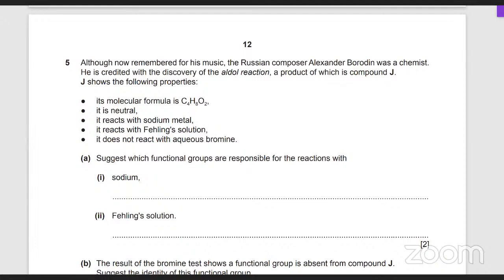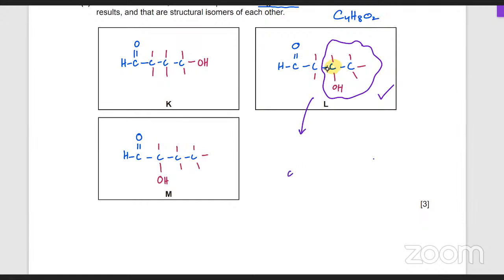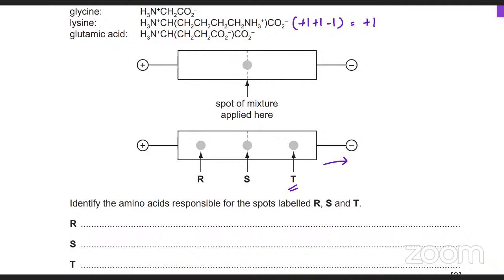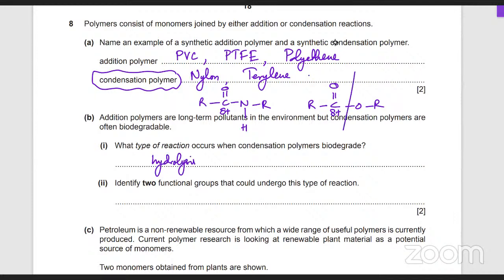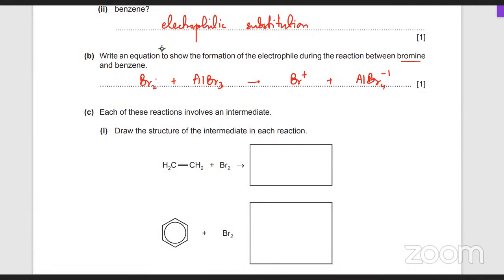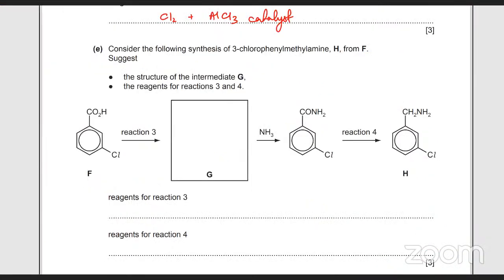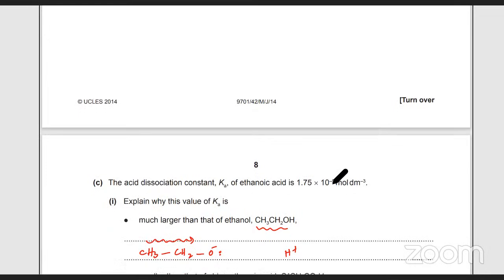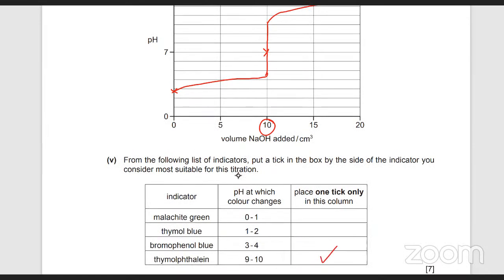9701_s14_qp_42 | A Levels Chemistry